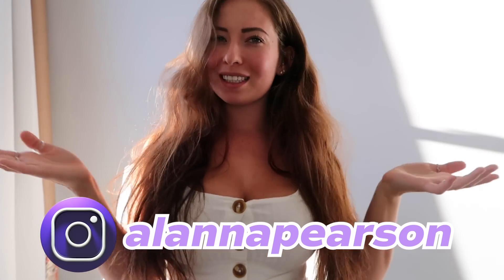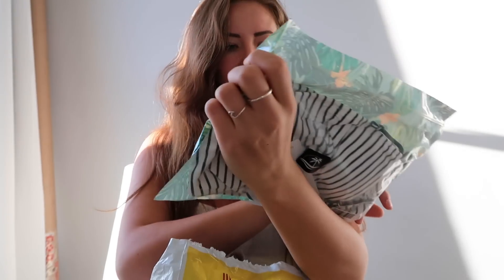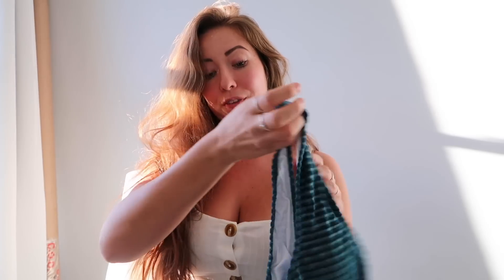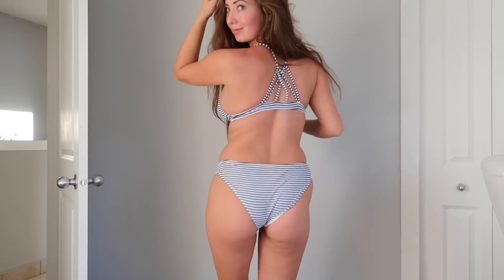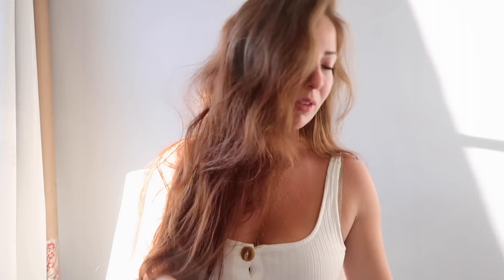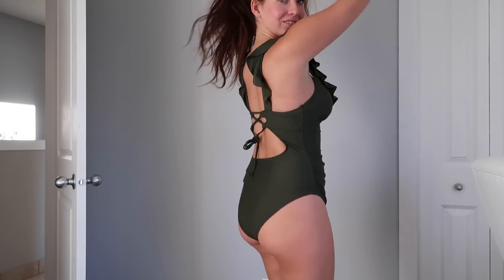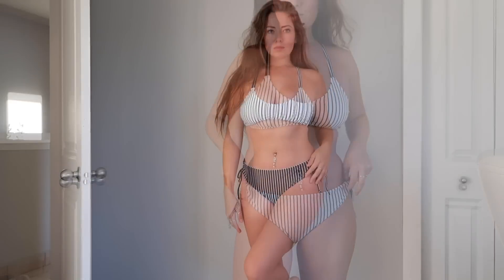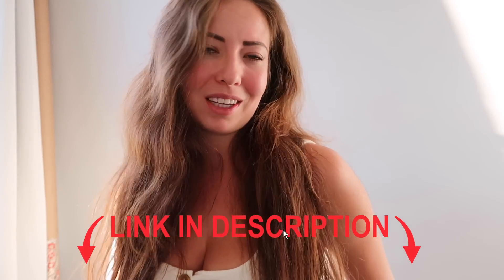CUPSHE Black Friday Sale Bikini TRY ON Haul!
This video is taking place in My hometown of Calgary...  Thank you guys so much for checking out my channel and watching my videos! I love making them for you!!

starting Nov 29th 12:00AM

These Hauls are created to show you the fit, and style of certain pieces from certain brands.  They are educational ONLY.

♥ ♥  Follow Me  ♥ ♥